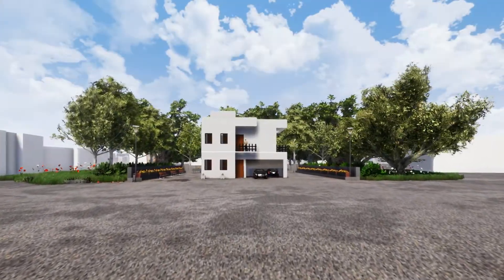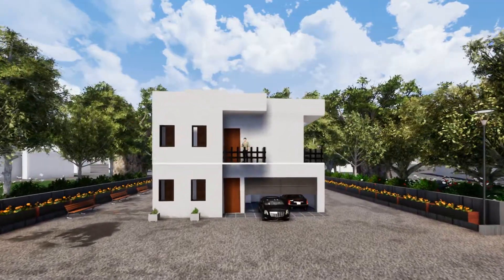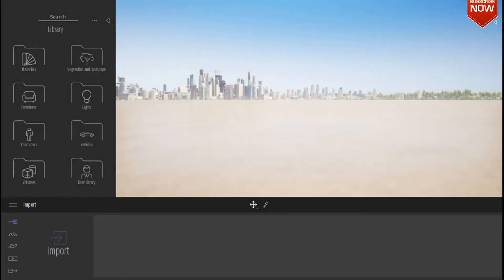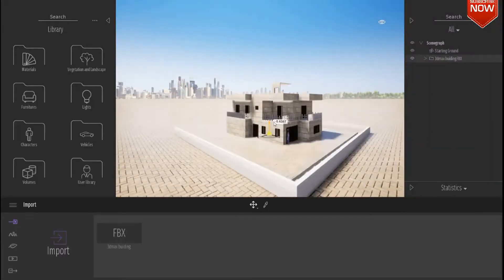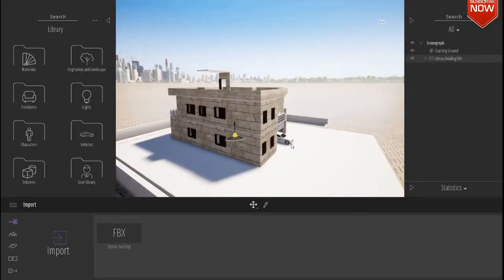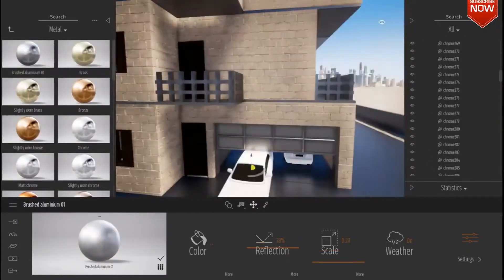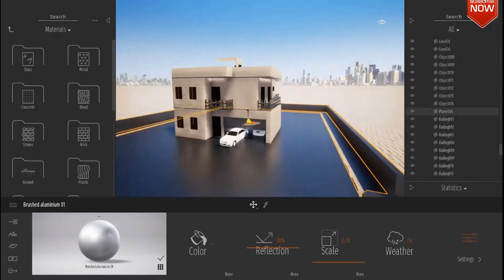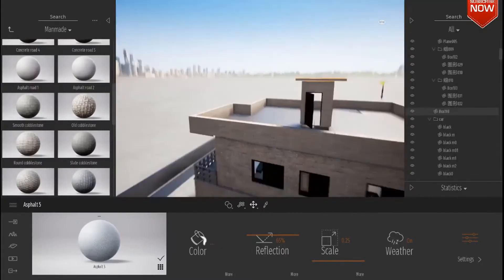TWINMOTION 2019 STREAM RECAP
This is a recap of the 3dsmax to twinmotion live stream that we did earlier.

check out these videos that talk in depth about specific topics.